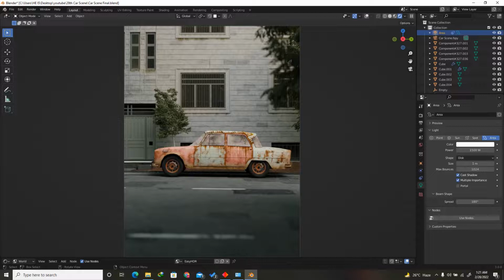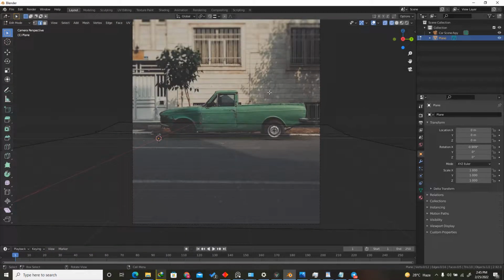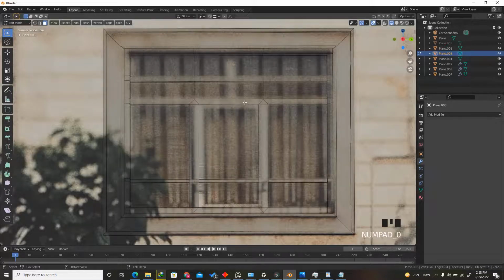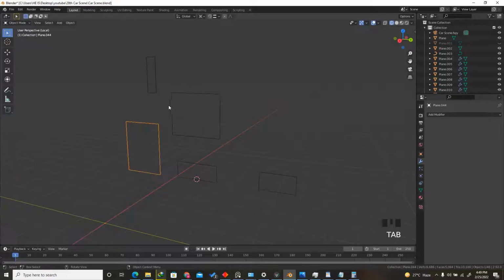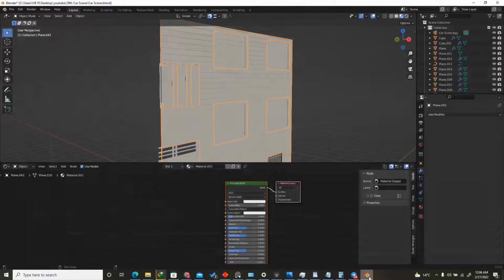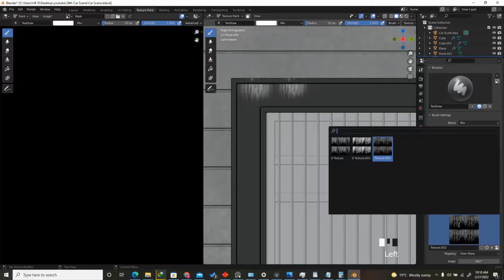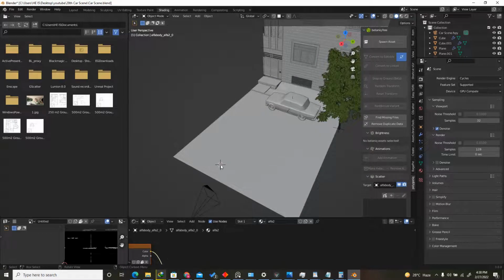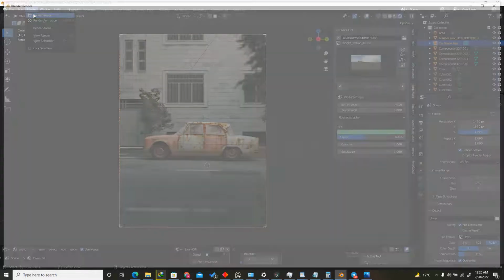How to Create Photorealistic Negbourhood Scene In Blender Cycles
In this tutorial we are going to see how we can create photorealistic in blender 3.0 Cycles